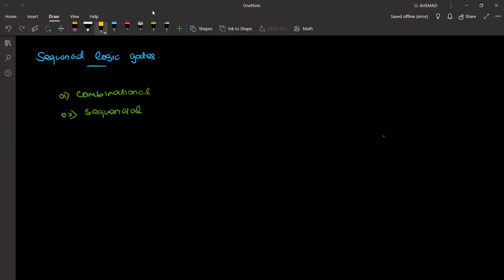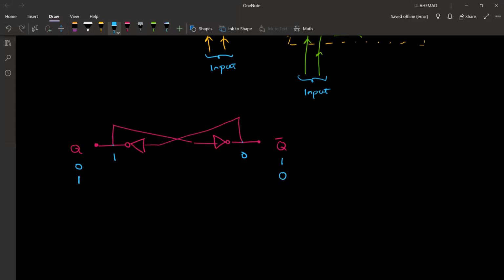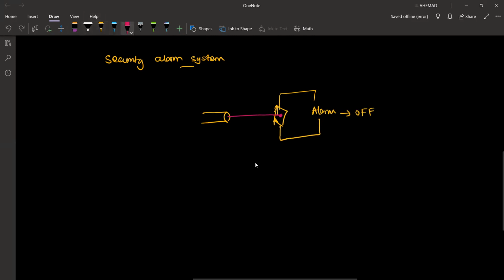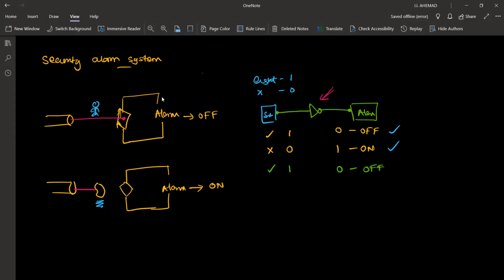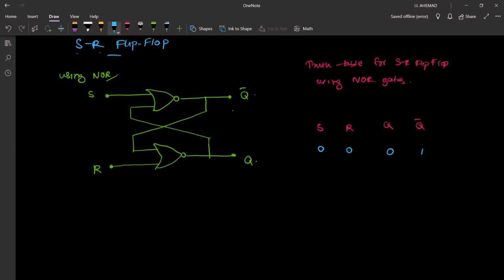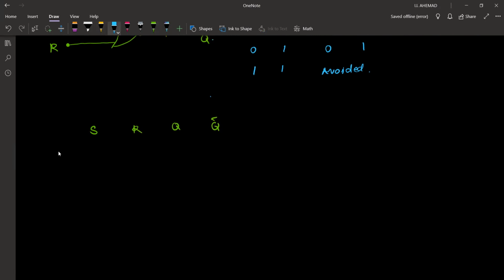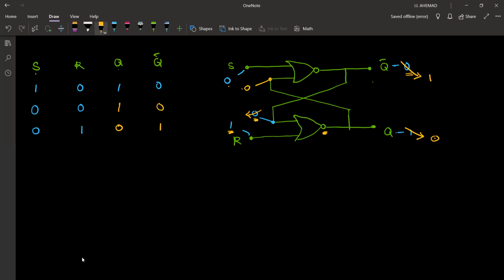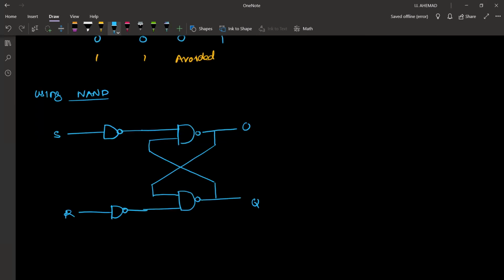S - R Latch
A/L physics, Electronics, BJT, JFET, S-R, Flip flop, flip, flop, Physics, A/L, Op-amp, logic gates, sequential, combinational